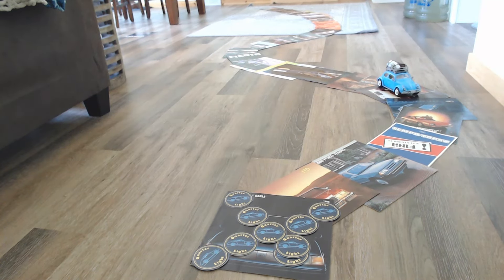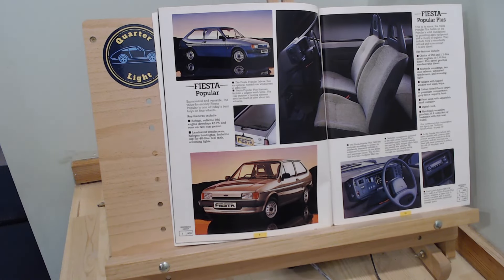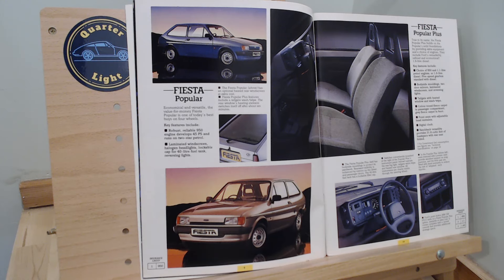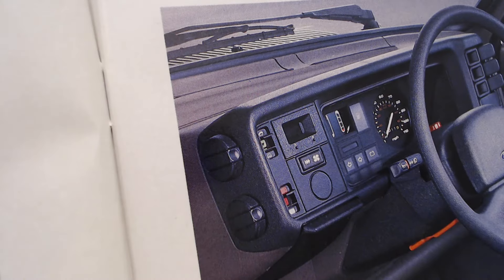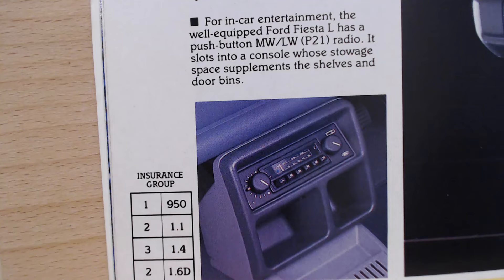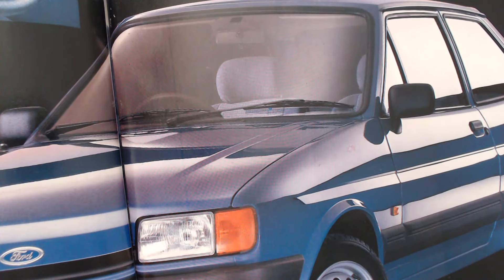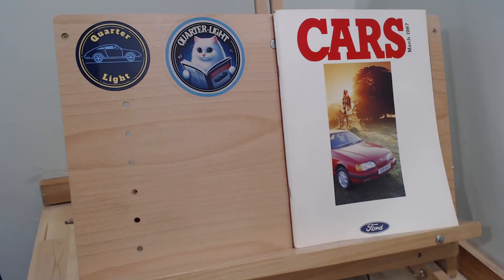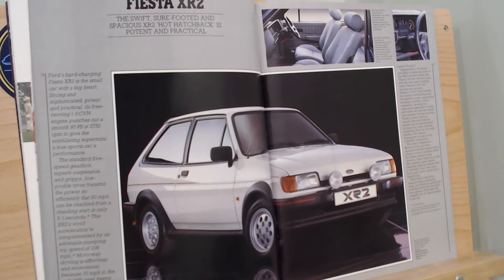The 1987 Ford Fiesta: An Overview of the Car that Defined a Generation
Thanks to all of you for your comments and continued support and of course the loyal subscribers of the channel - after all this channel is for you!